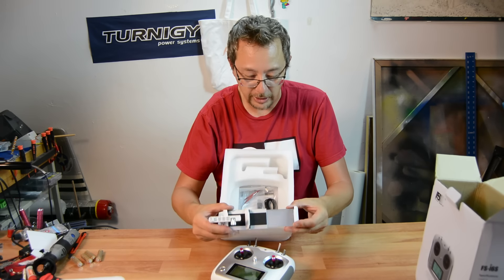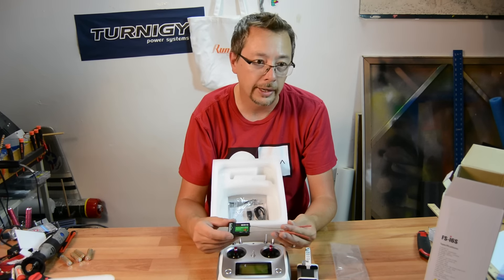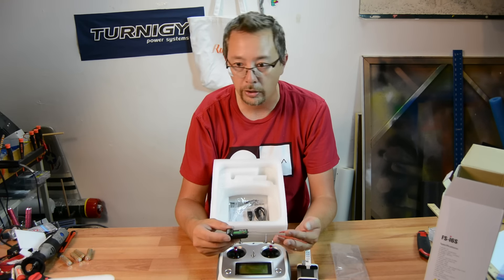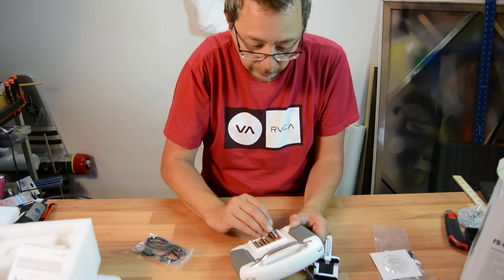FlySky FS-i6S Touch Screen Radio First Look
This is a fantastic radio for the price.  Has full features and a intuitive touch screen for all of your programming.  At only $60 it is a steal!!!
I love the smooth gimbals, clean looks, sliders, switches, pretty much everything.
The firmware update mentioned it the video is now available if you search banggood for this radio - you'll see the firmware update link
As many of you know I hate programming my radio but this this is so simple.